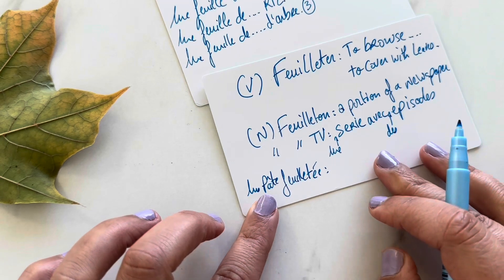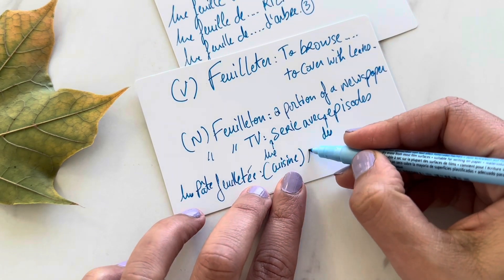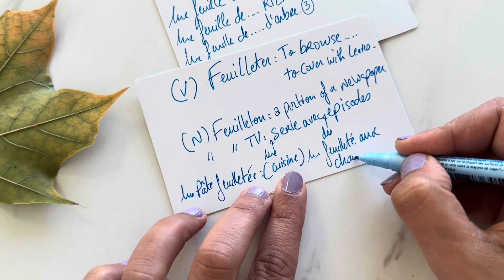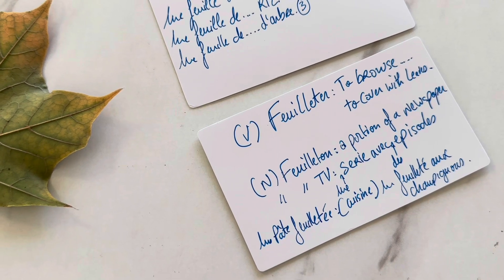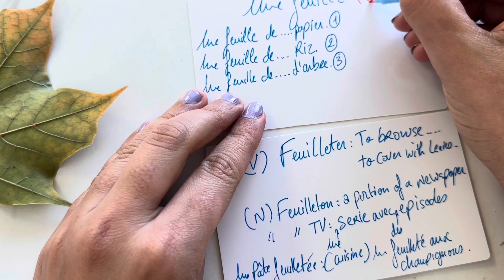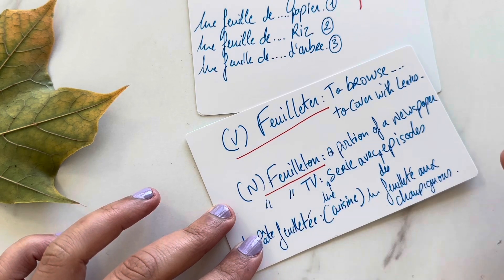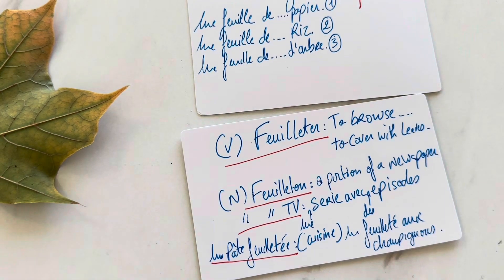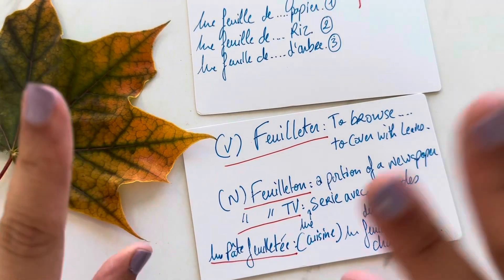Une feuille: Le mot de la semaine! The Word of the week! / French index cards / (la lettre f) .